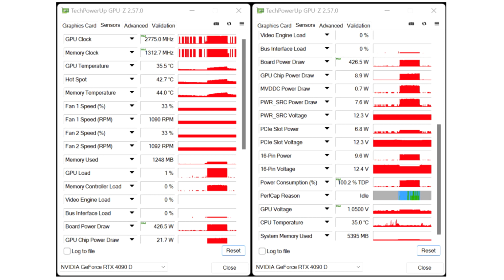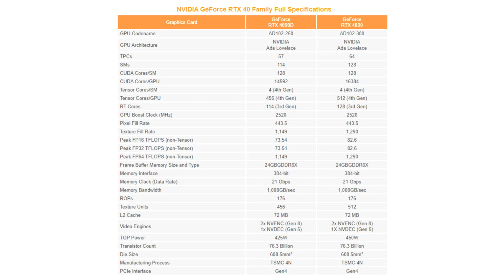ASUS ROG Strix GeForce RTX 4090 D Tweaked to Match RTX 4090 FE Performance